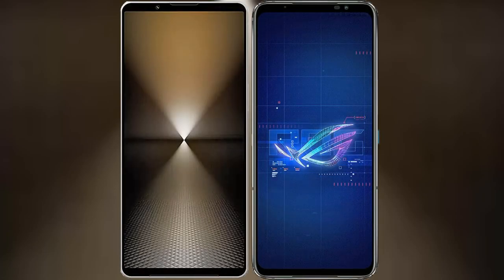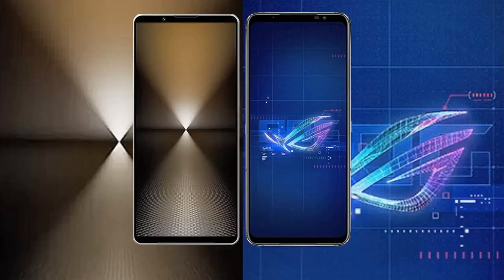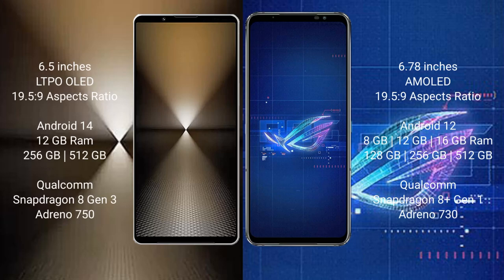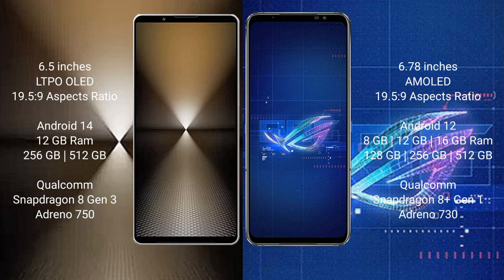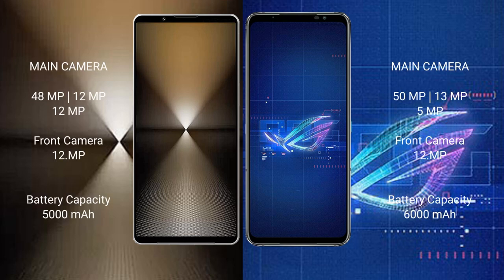Sony Xperia 1 VI vs Asus ROG Phone 6 Review